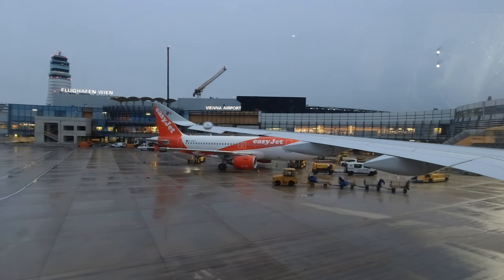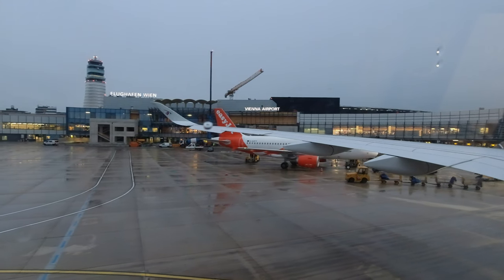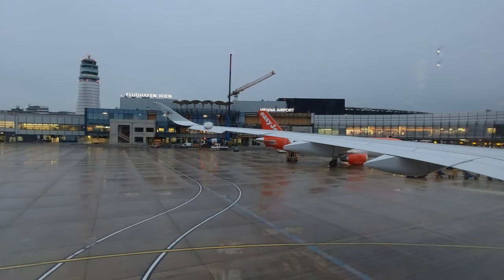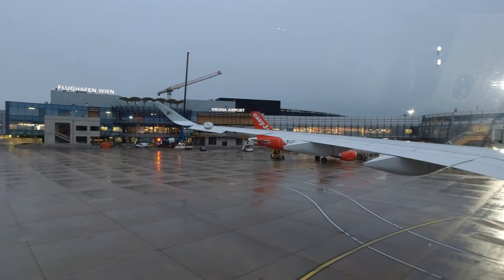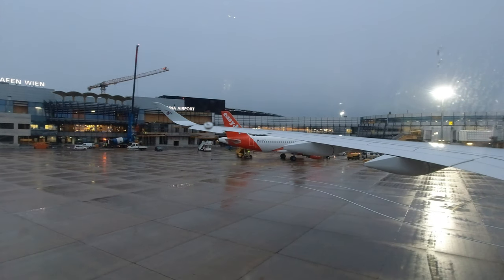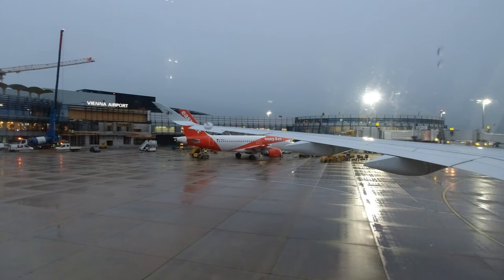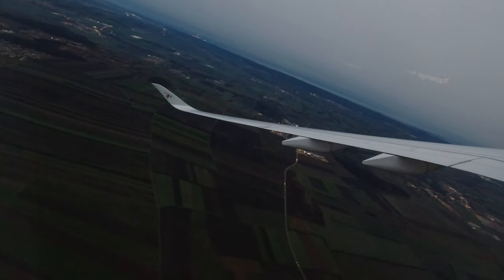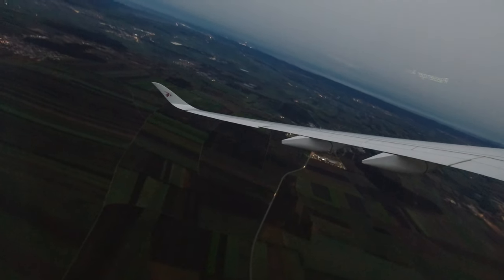TRIP REPORT | QATAR Airways Airbus A350 - QR184 | Economy | Vienna VIE to Doha DOH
INFOS FLIGHT:

Airline: QATAR Airways

Aircraft: Airbus A350-941 / A7-ALY / 2 years

Flight route: QR184

Class: Economy

Year of flight: 12/2019

Flight time: 4:55 hours

Terminal : Vienna Terminal 3 D22

Seat on Flight: 39A